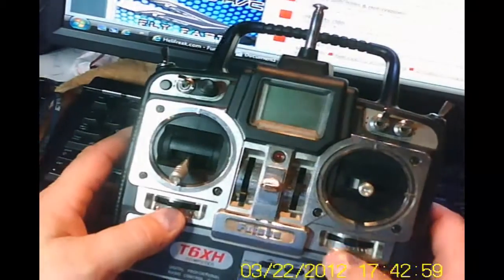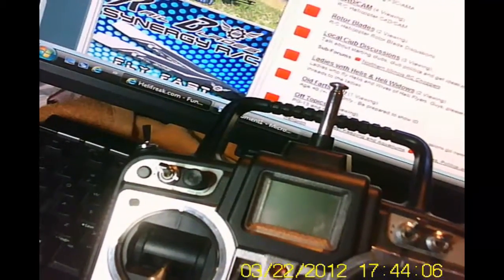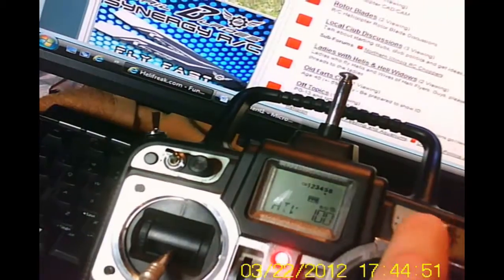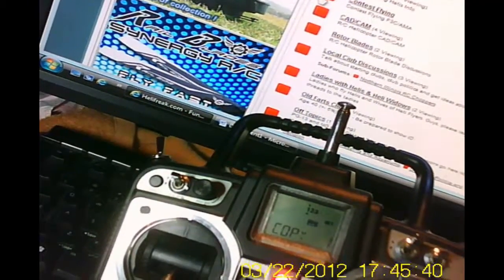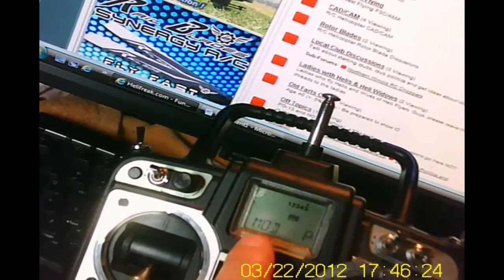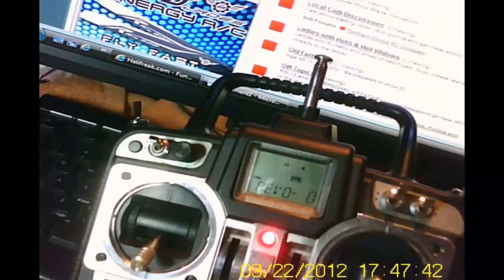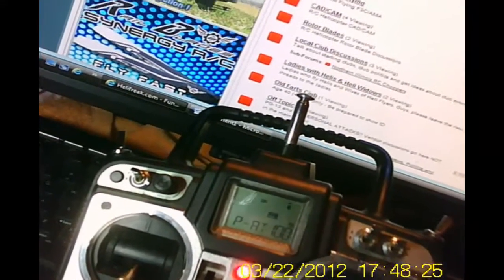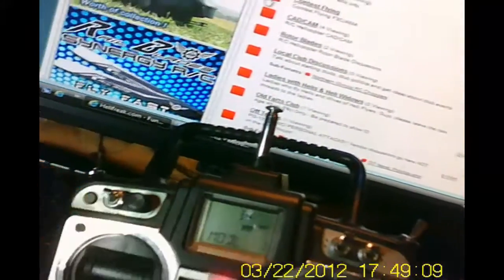Futaba T6HX setting help